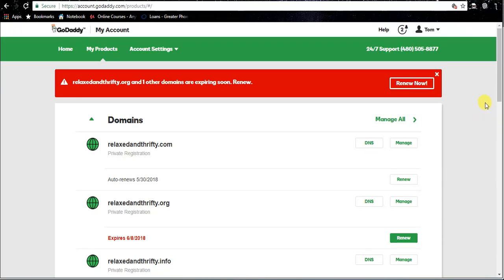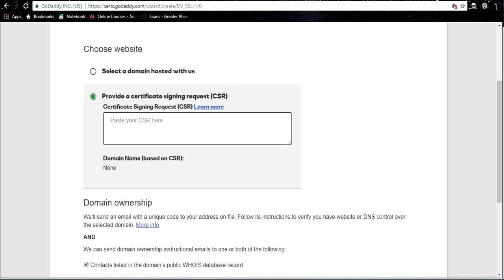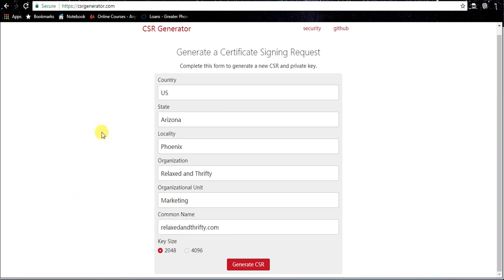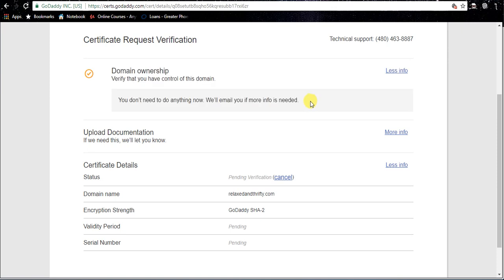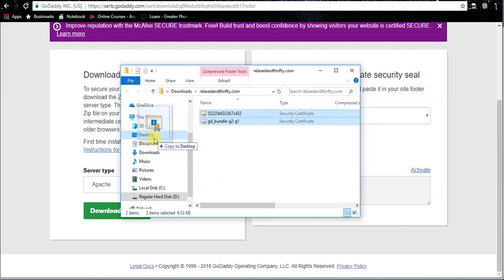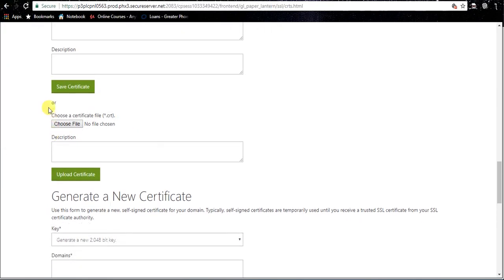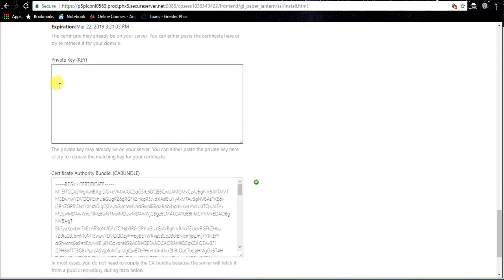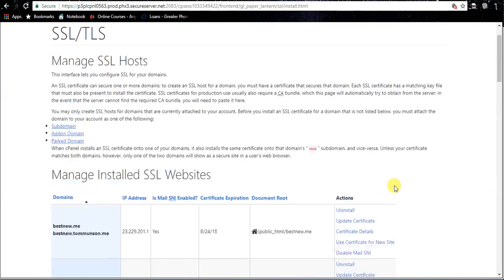How to install Godaddy SSL for add-on domain in cpanel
Quick video walkthrough of how to install a Godaddy SSL to an add-on domain in Cpanel. This should also work for other hosting companies that use cpanel as well.

Also, you can buy the same SSL for less money going through, Mad Brain Hosting at:

If you are struggling with this I do it for you.